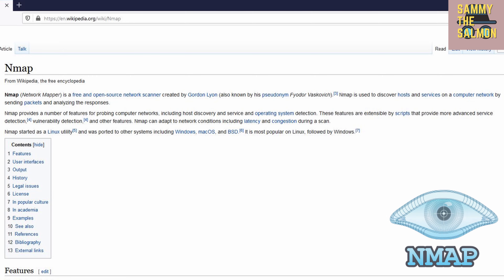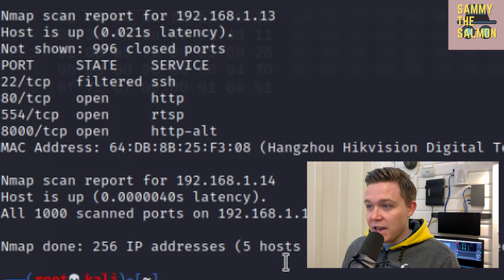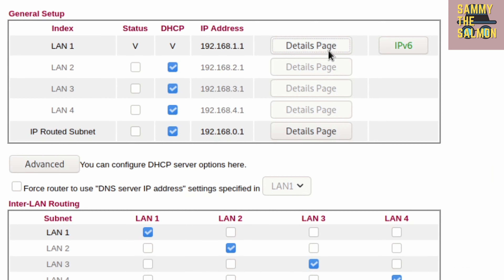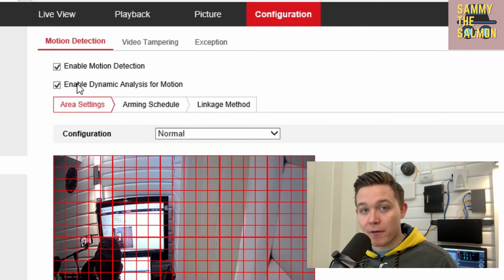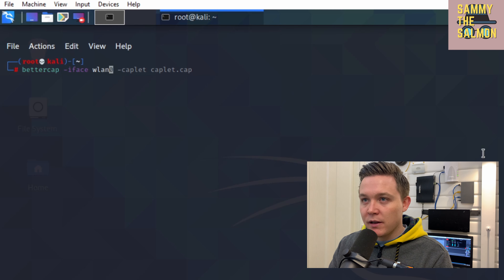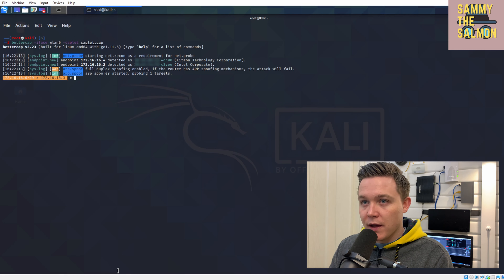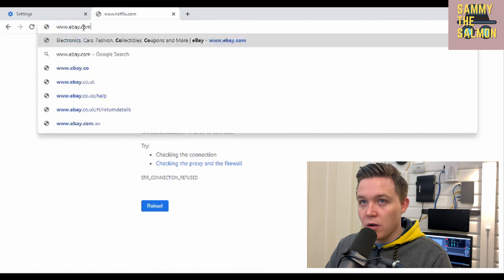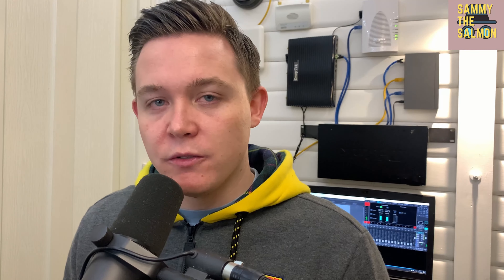Exploiting the Network - Man-in-the-Middle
THIS VIDEO IS FOR DEMONSTRATION AND EDUCATIONAL PURPOSES!
Exploring and Exploiting the network based of the WiFi attack that was performed in the previous video.

Using bettercap to become a Man-in-the-Middle on the wireless network and being able to see confidential logins in plaintext